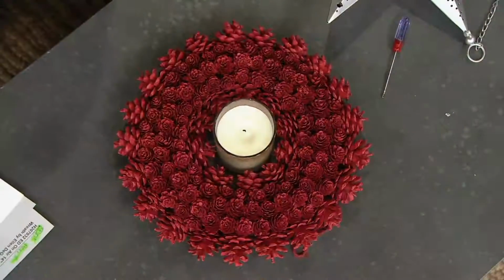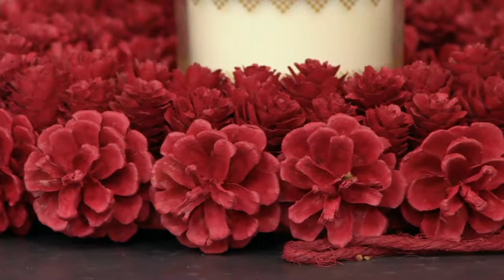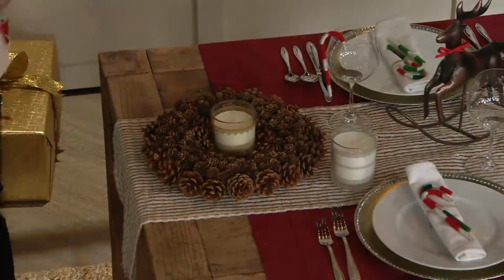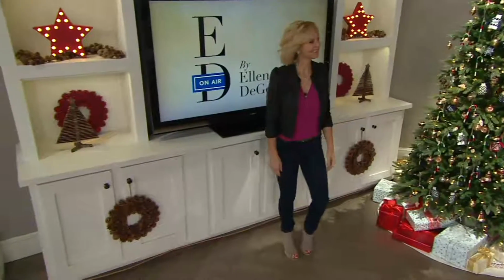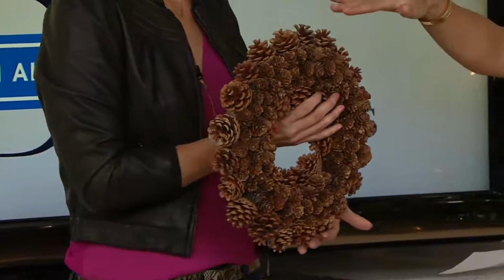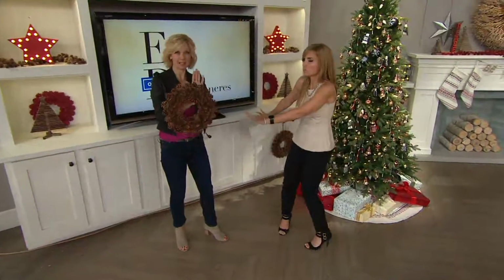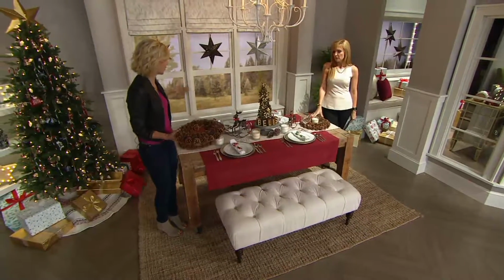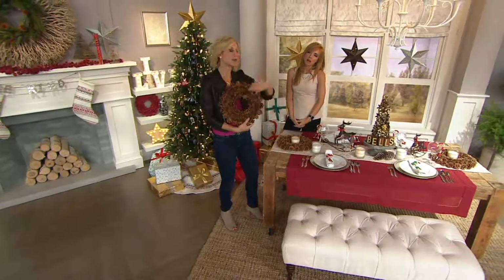ED On Air Rustic Mixed Pinecone Wreath or Garland by Ellen DeGeneres on QVC